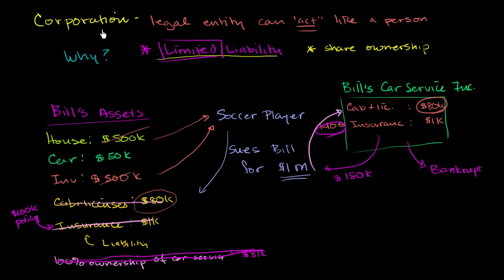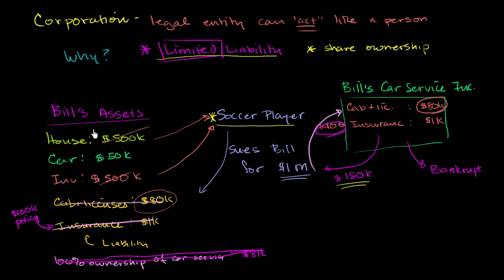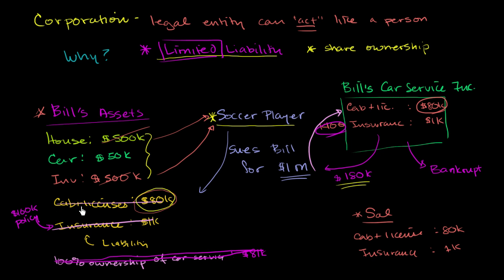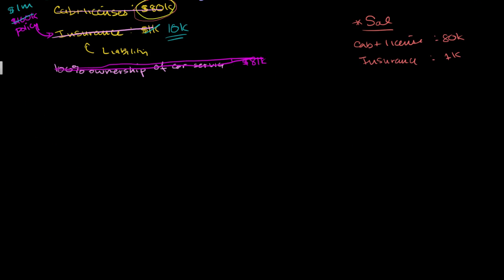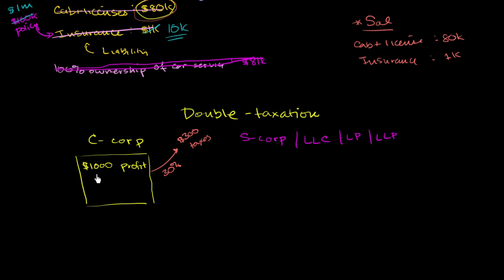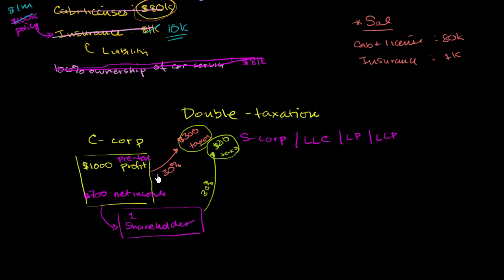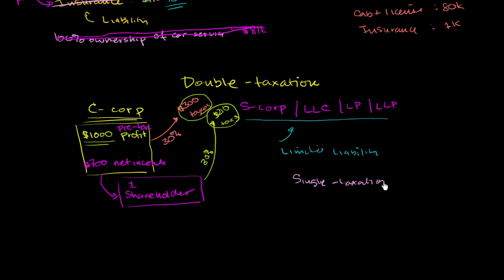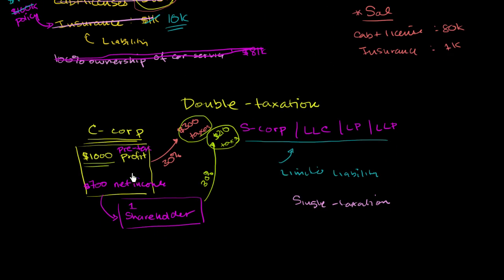Is limited liability or double taxation fair? | Taxes | Finance & Capital Markets | Khan Academy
Courses on Khan Academy are always 100% free. Start practicing—and saving your progress—now

Thinking about whether limited liability or double taxation is fair. Created by Sal Khan.

Missed the previous lesson?

Finance and capital markets on Khan Academy: In exchange for being treated as a person-like-legal entity (and the limited liability this gives for its owners), most corporations pay taxes. This tutorial focuses on what corporations are, "double taxation" and a few ways that multinationals might try to get out of paying taxes.